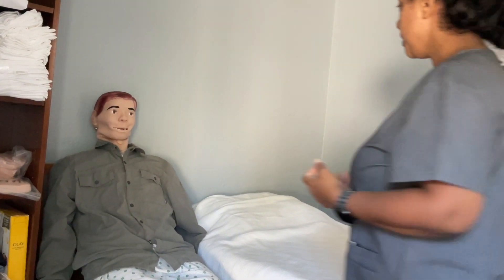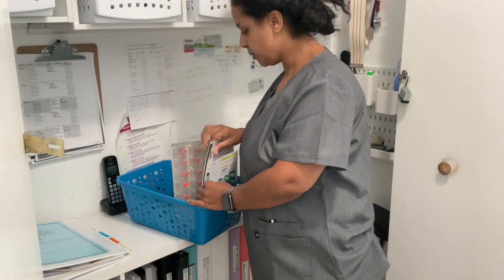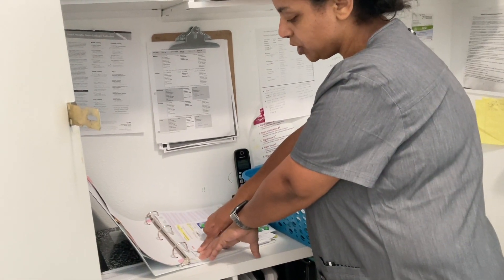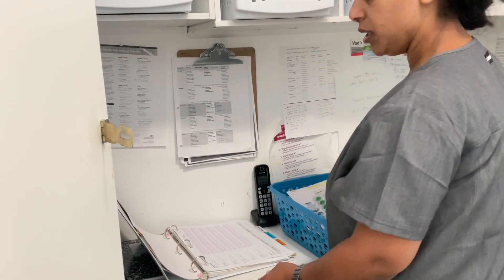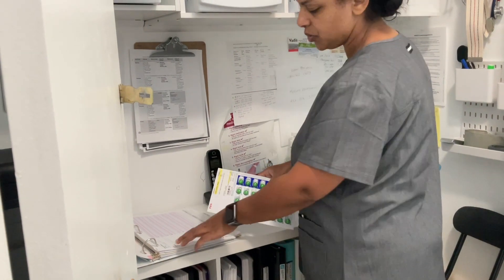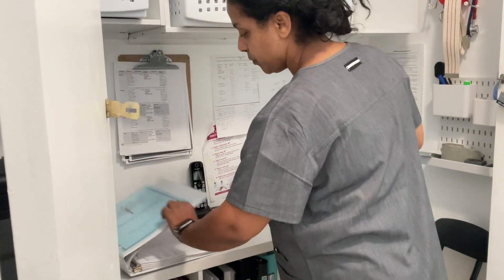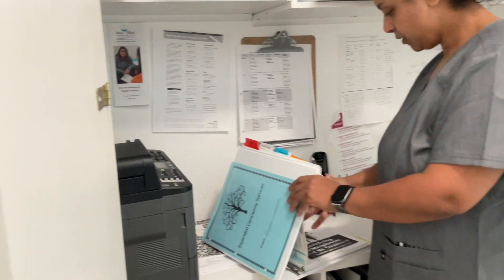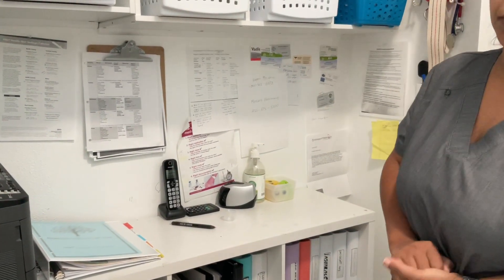Medication assistance practice